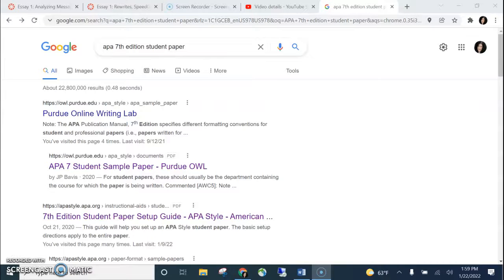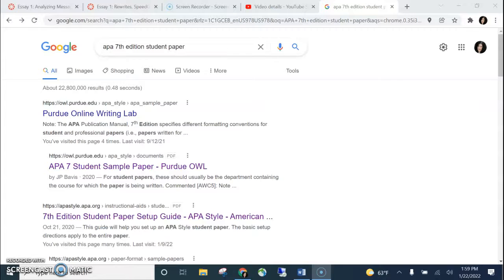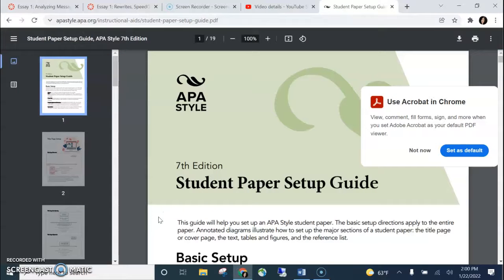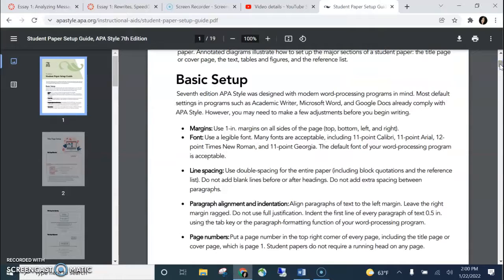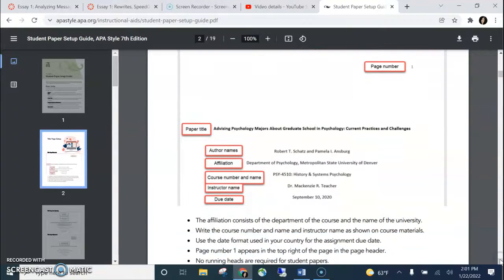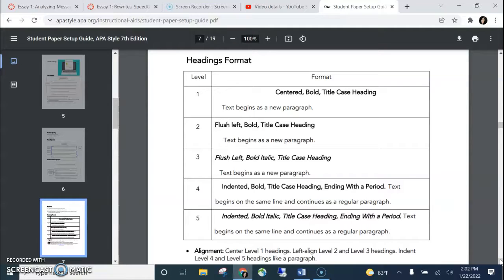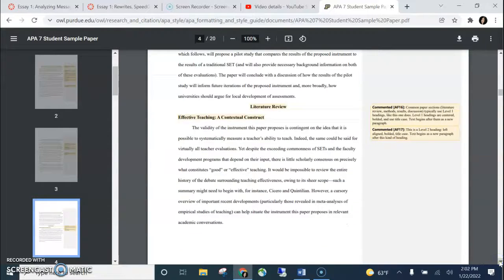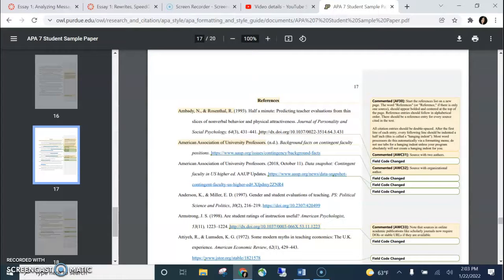Pro Tip: Title Page and References Formatting